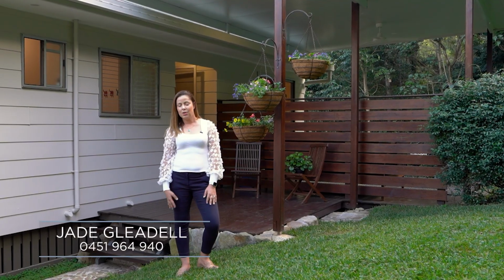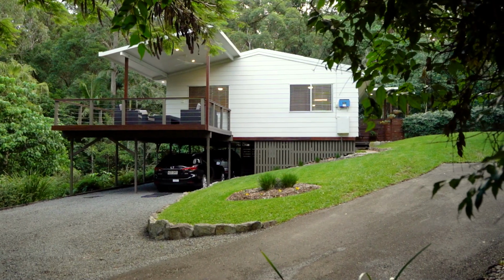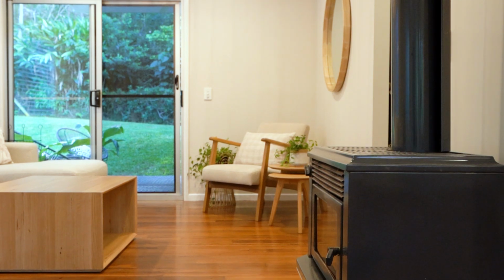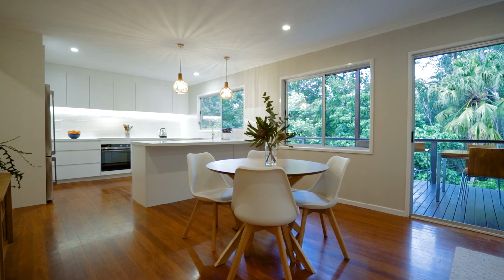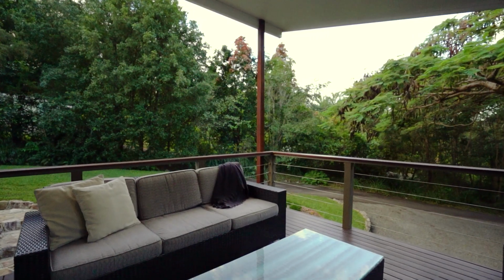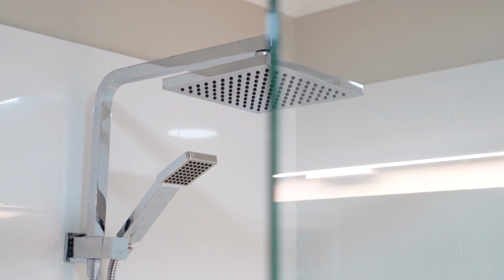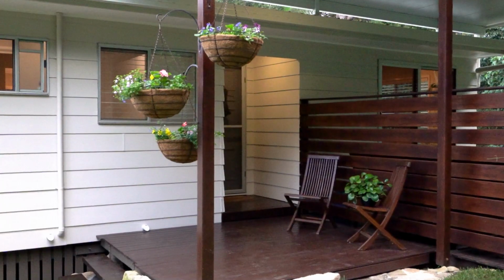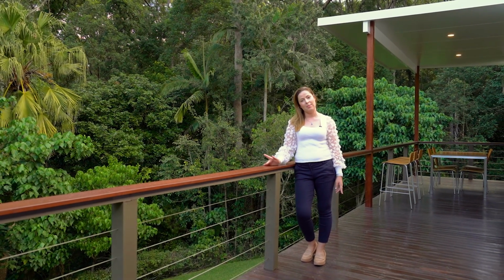CINEMATIC real estate video at this PRIVATE, SEMIRURAL residence in Doonan, QLD